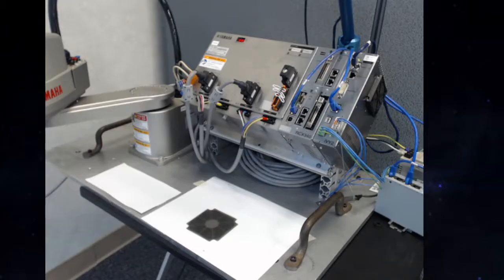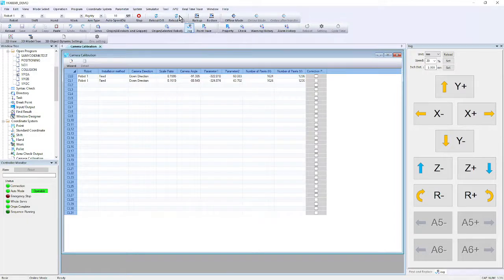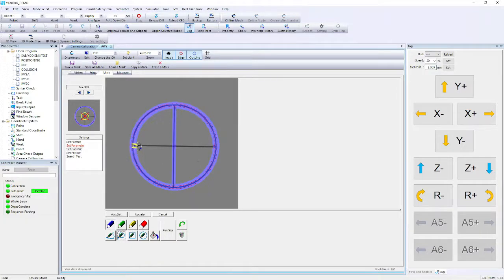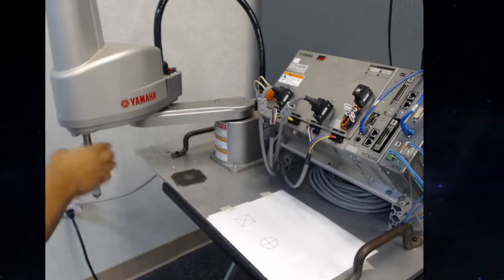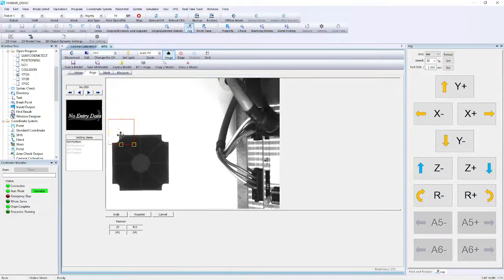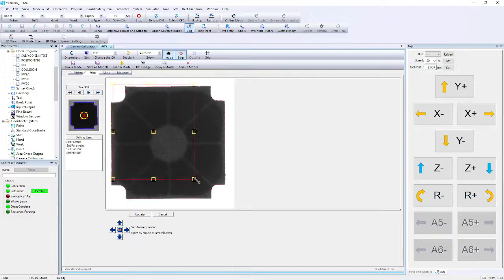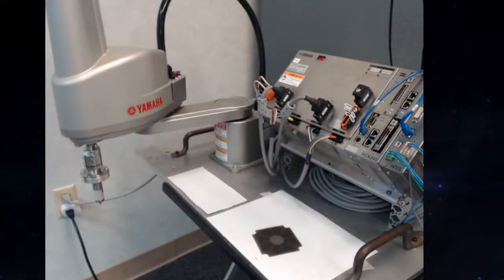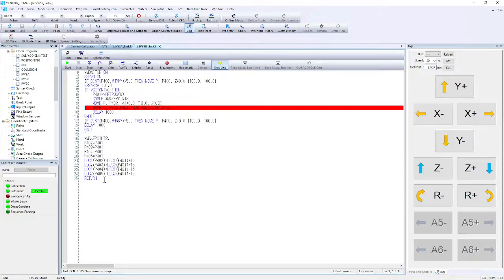Yamaha iVY2+ with RCX340 Integrated Vision Calibration Walk-Through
Here we have a video showing the Calibration and programming of an integrated Yamaha iVY2 vision system on an RCX340 controller.